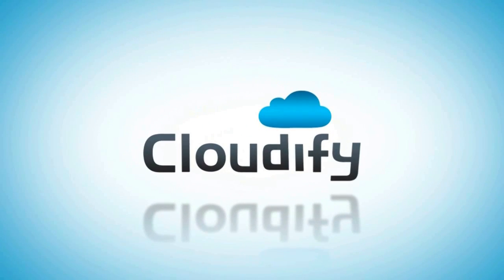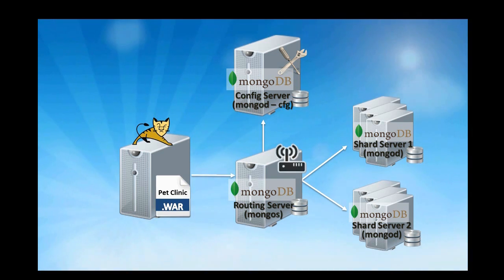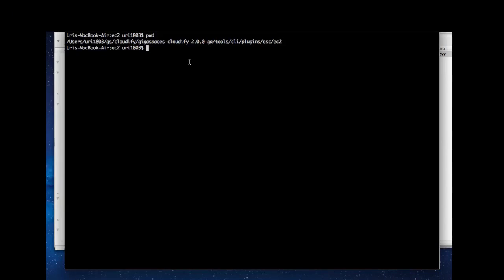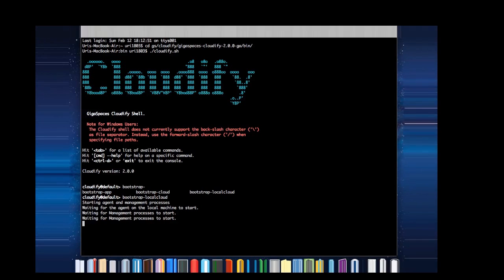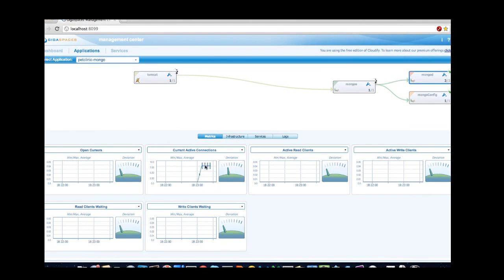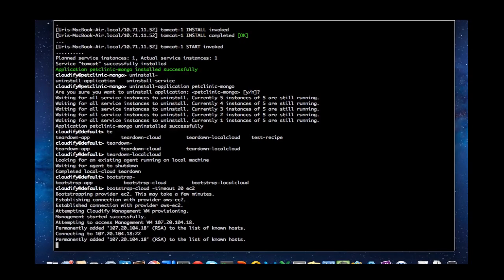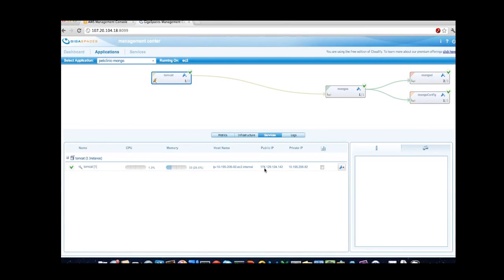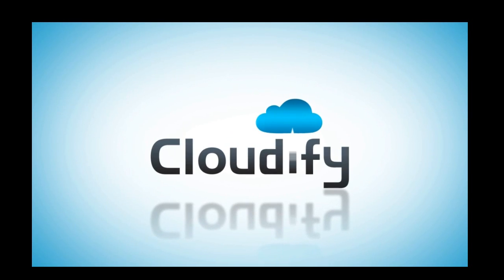Cloudify Demo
So you've heard about Cloudify -- and you may have heard us say -- Any App, on Any Cloud, Your Way - and use what seem like all kinds of buzz words - recipes, on-boarding, multi-cloud and more -- but how does it all come together, really?

This demo will show how to actually on-board the Grails-based PetClinic sample app to a local cloud and Amazon EC2 using Cloudify.